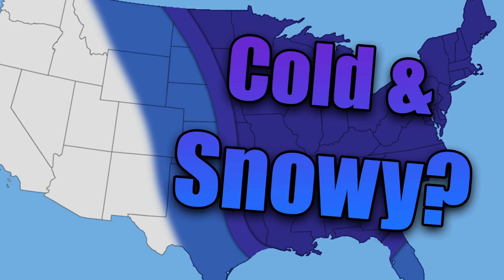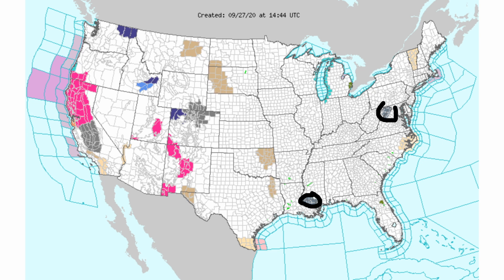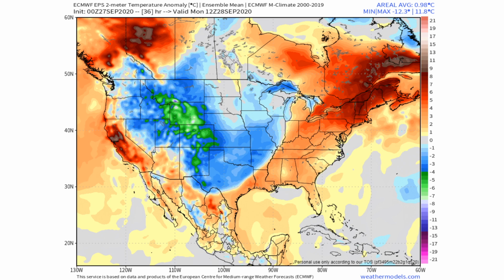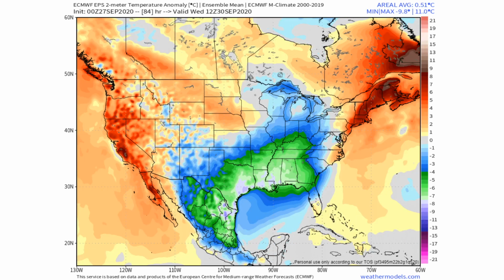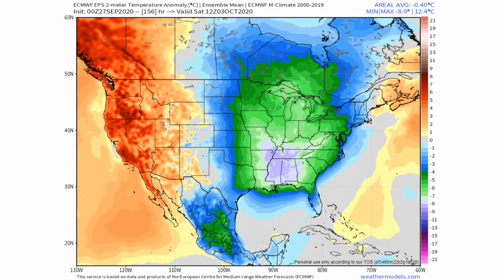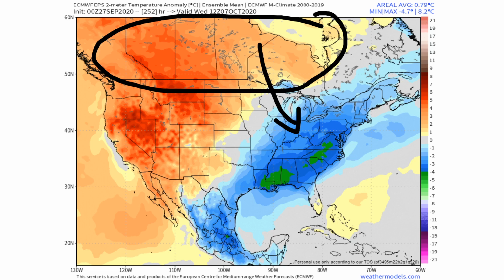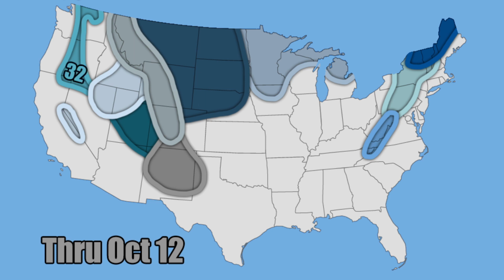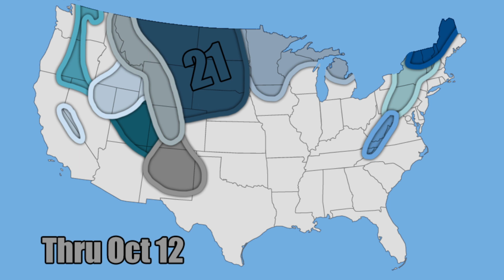Potentially Cold & Snowy Early October